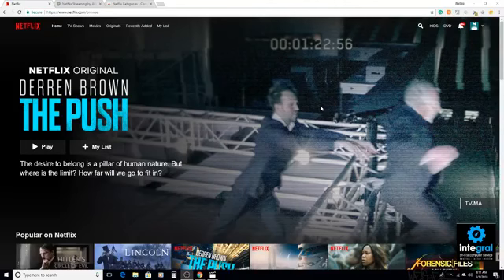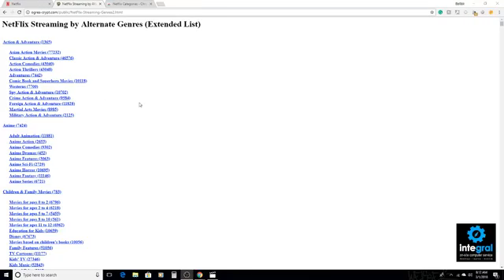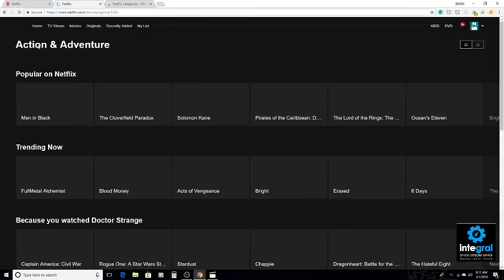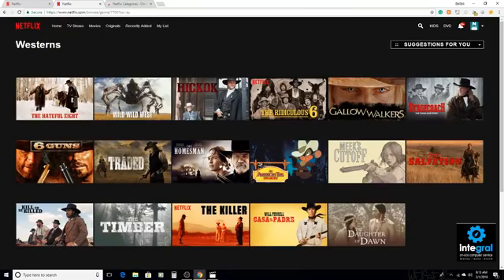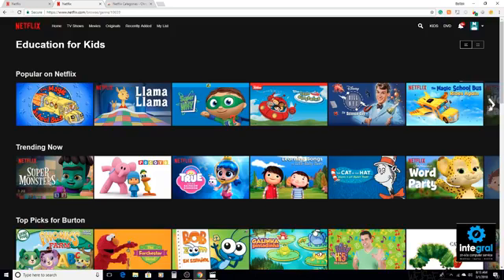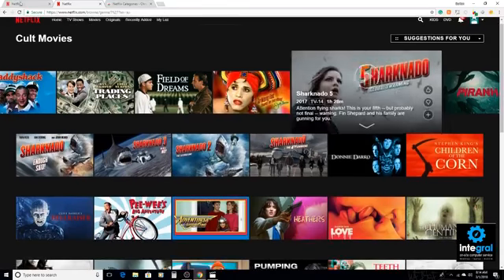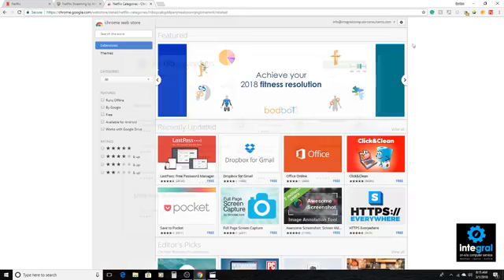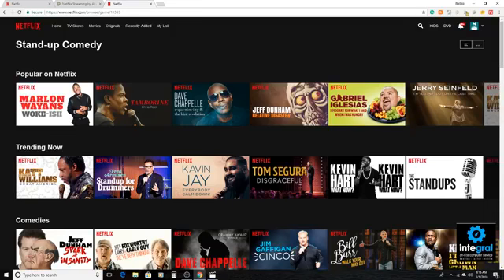Tech Tips for Non-Tech People | Secret Netflix Codes Reveal a List of 'Hidden' Films and TV shows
In this video tip, I'll show you how to get more from your Netflix account by accessing hidden videos.